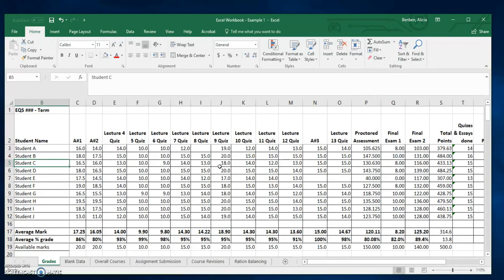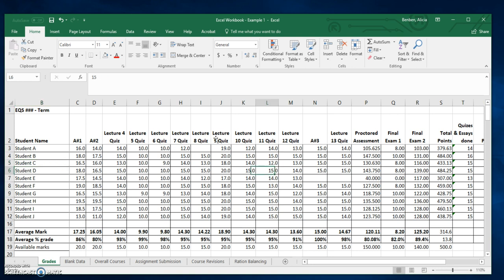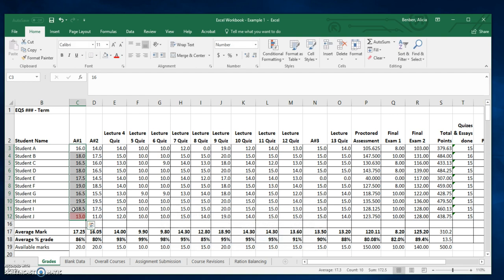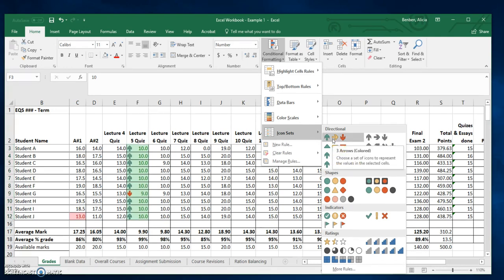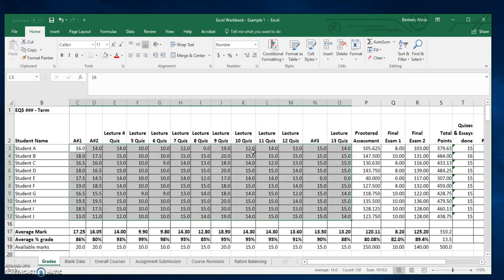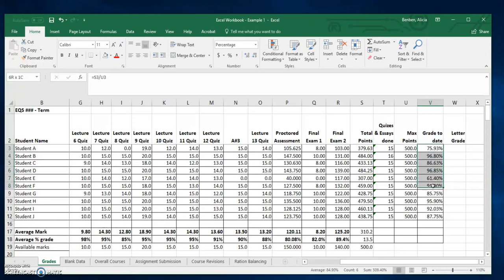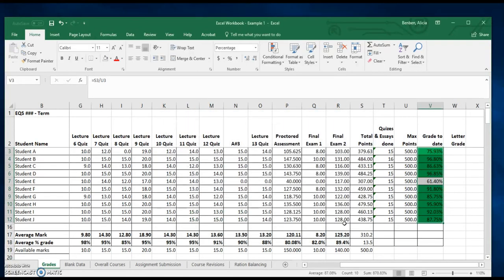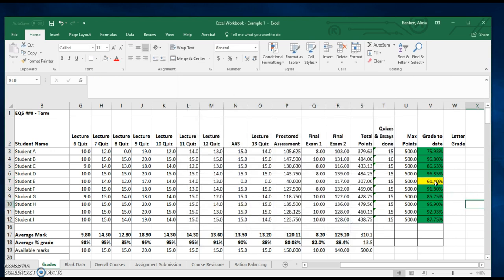A Benben Excel Tasks #3